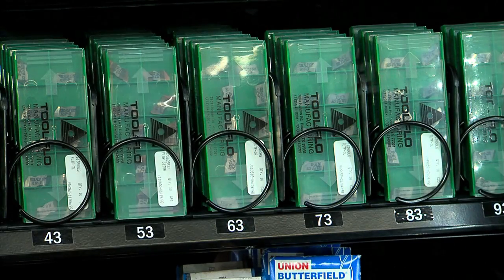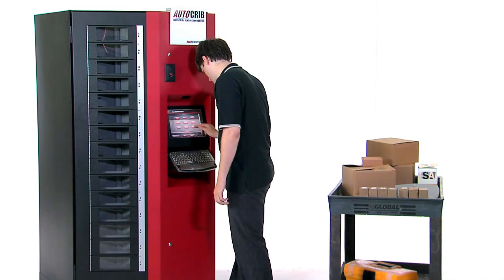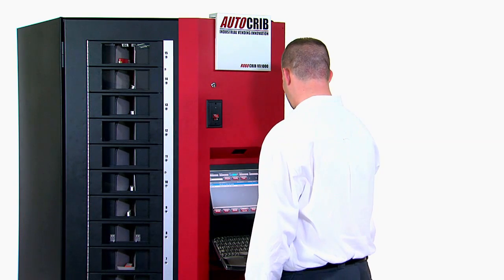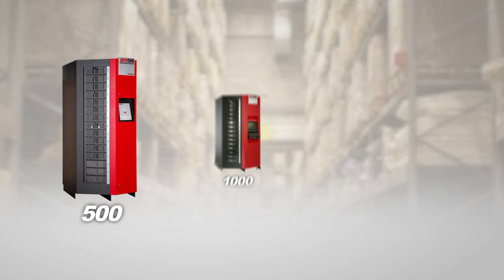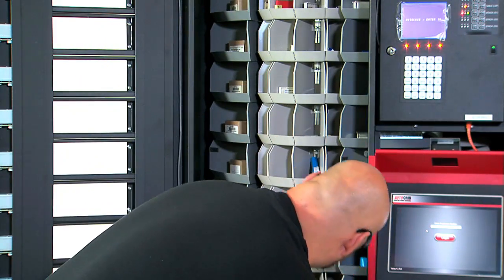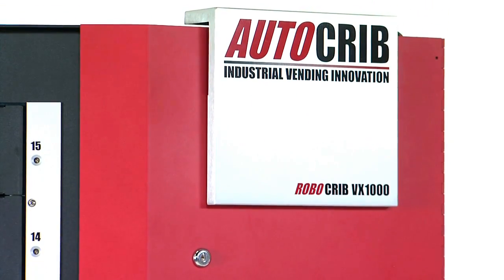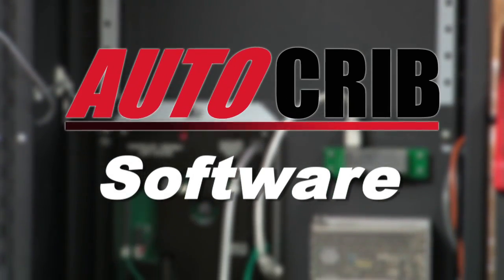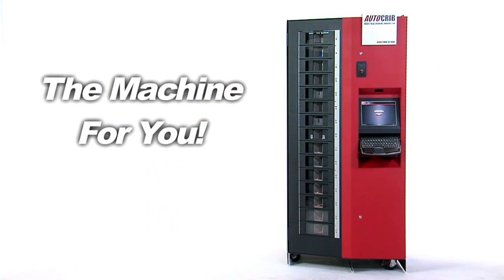RoboCrib: Features & Functions - AutoCrib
- AutoCrib RoboCrib automated industrial vending machines. Manage your inventory and drive your inventory costs down.